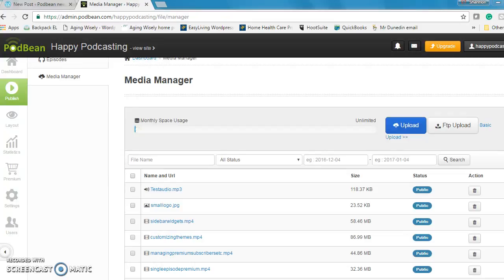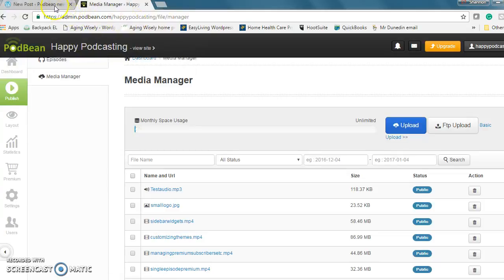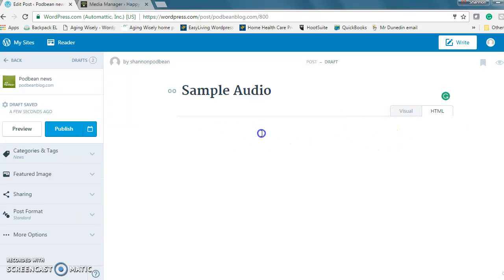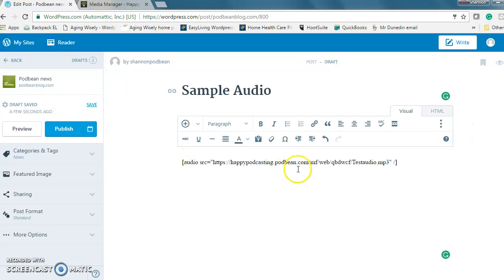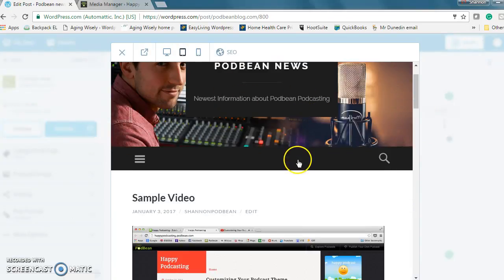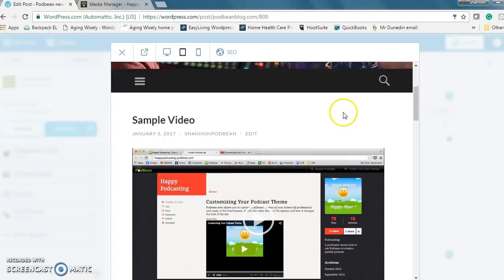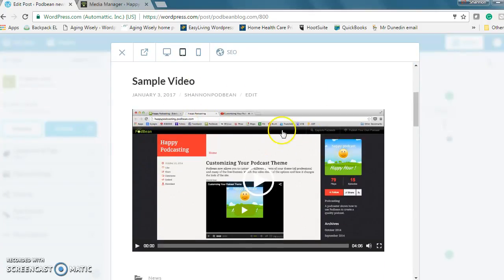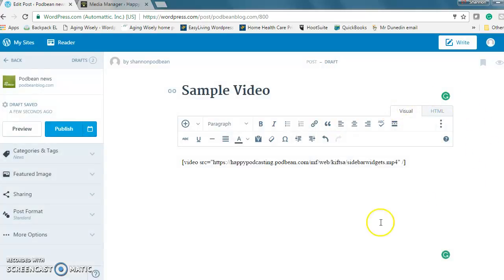Embedding Your Podcast on Wordpress.com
How to embed your Podbean podcast on a Wordpress.com site. Easy steps to embedding an audio or video podcast to Wordpress.com.